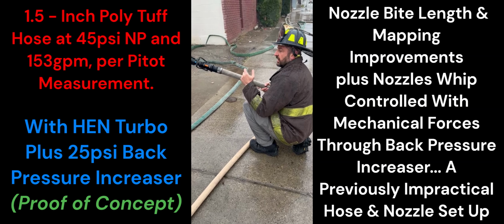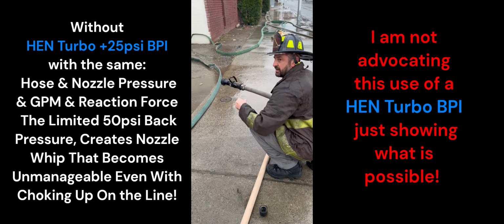HEN's Blade Nozzles and Turbo BPI, the Future of Handline Suppression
The HEN Nozzles TURBO BPI is A Revolutionary Advancement, Disassociating Nozzle Pressure from Back Pressure.

We have been working on this for a while, get 160gpm@50psi a 60lbs Nozzle Reaction and a 75psi hose Back Pressure, now that sounds like heaven, because it is:

Three minutes is all it takes to understand the total package watch the video pause and read the last few slides, if your into the job its worth the view and the read.  Stay up to date on what's now possible, from rig to nozzle, and pattern to seat.

HEN is Building the Most Advance & Balanced Handline Attack Package Systems in the World.  Back Pressure vs Nozzle Reaction GPM & Pattern Types.  A New Trifecta is Now Possible From Pump Operator to Back -up to Nozzles.

TURBO Charge All 1.75-inch Handlines with 50psi Nozzles Pressure

The Turbo between 150 to 185 gpm, increases Back Pressure an additional 25 to 30psi in the handline stretch from Rig to Nozzles on top of the 50psi Nozzle Pressure in both Flowing and non-Flowing Conditions. Boost 1.75-inch hose performance when using a 50psi NP with impressive benefits in all essential metrics from Higher Pressure Hose to Premium Low-Pressure hose design.

Streamline essential members tasks in handline fire stream development on the fire ground, while enhancing suppression and safety:

Pump Operator:

1. Higher Initial PDP = Less Kinks On-Charge
2. Simplifies all Transfers to Positive Pressure Source , Tank to Hydrant Transfer & Booster Back-up
3. No to Less Gating Discharges
4. Governor Functions as Designed when Net Pump Pressure  Discharge Pressure

Back-up:

1. Entire Stretch Possesses a Back Pressure Enhancement from Rig to Nozzle
2. Appropriately Rigid Line is easier to Feed and Push on Advance
3. Appropriately Rigid Line is easier to Pull on Advance
4. 75psi BP = Less Kink Formation in the IDLH and Outside

Nozzles:

1. Achieve proper NP quicker upon call for Water, more Mechanical Force Knocking Dry Kinks Out
2. Reduces to Eliminates Hose and Nozzle Whip Issues
3. Ensures an Arm Length Nozzle Bite, Improving Water Mapping with Less Arm Movement
4. Low reaction force 50psi Nozzle Pressure remains intact.

Official turbo video at HEN's Facebook page and Turbo plus all Blades ready for purchase